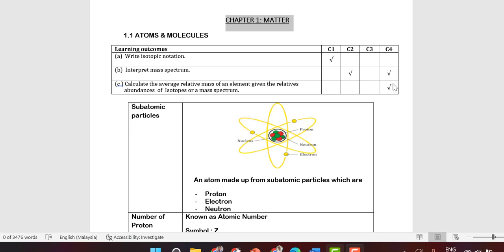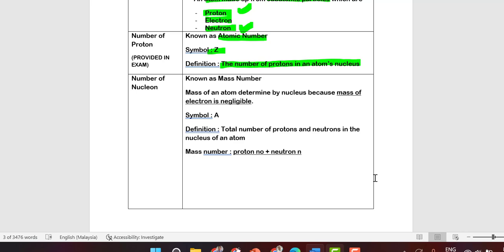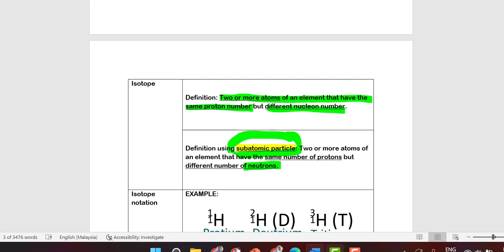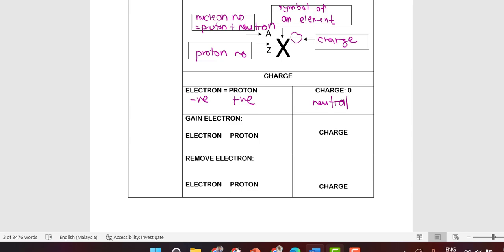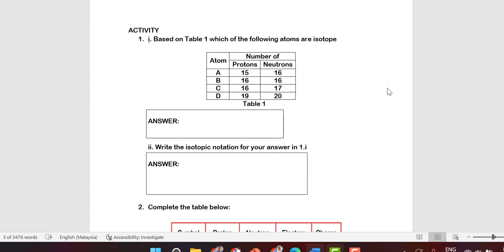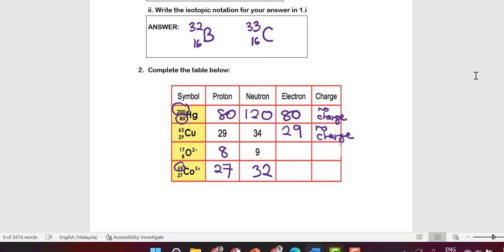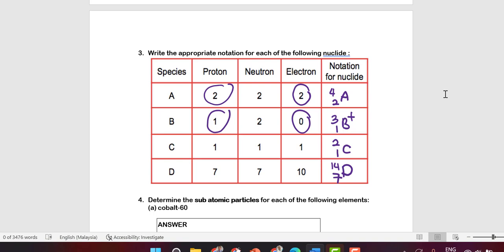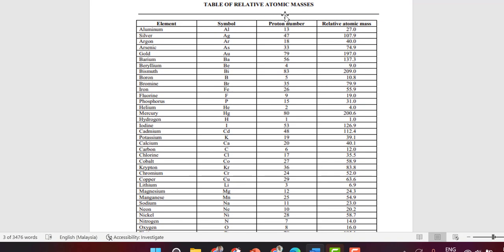CHAPTER 1 - ISOTOPE & ABUNDANCE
1.1 ATOMS & MOLECULES